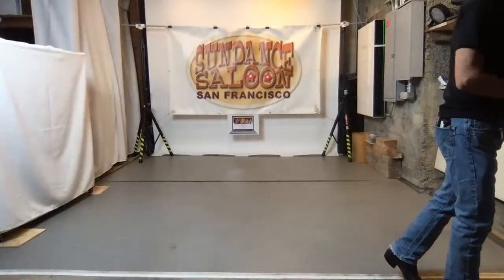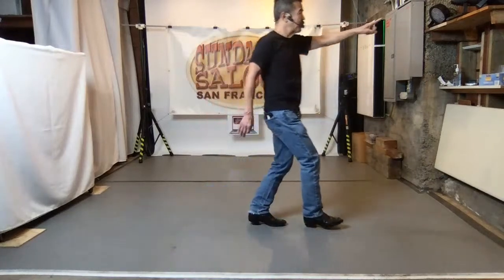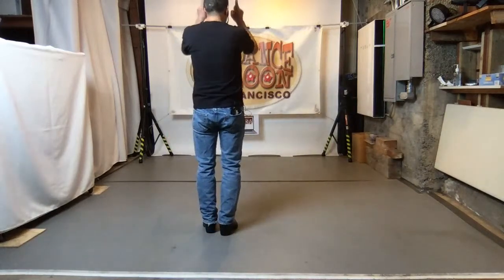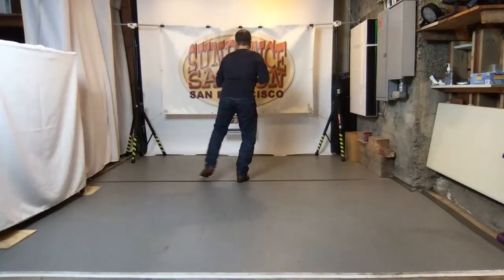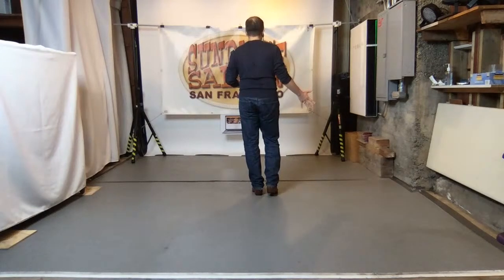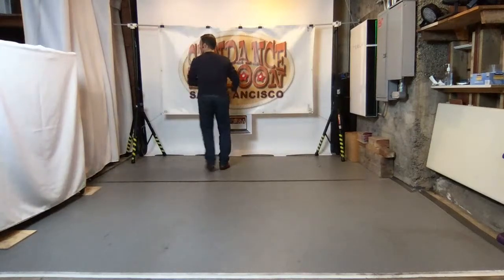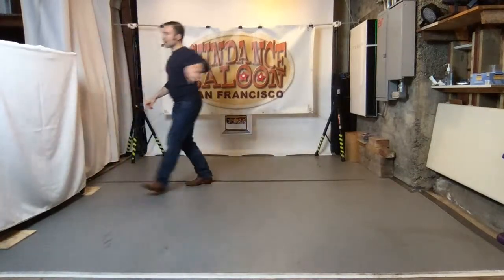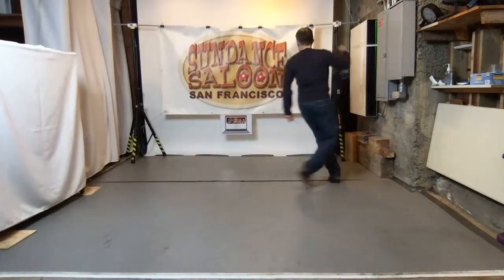Sundance Saloon Online Live: December 13, 2020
This is an archived broadcast.

• 6:00 pm - Roll Back The Rug (beginning-plus) [0:00]
• 7:00 pm - Feel It Still (intermediate) [50:32]
• 7:45 pm - Review: Midnight Waltz (intermediate) [1:39:52]
• 8:00 pm - Special: "Turbo" Midnight Waltz (advanced) [1:54:28]
• 8:20 pm - Line dance mini-marathon [not archived]